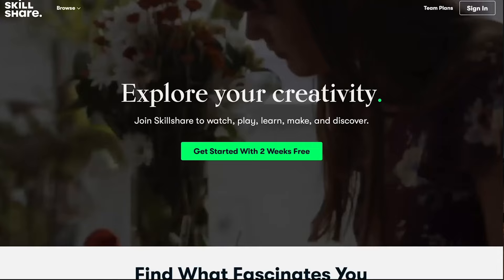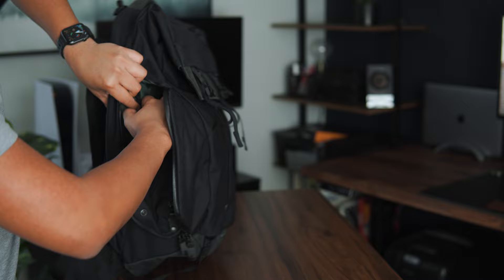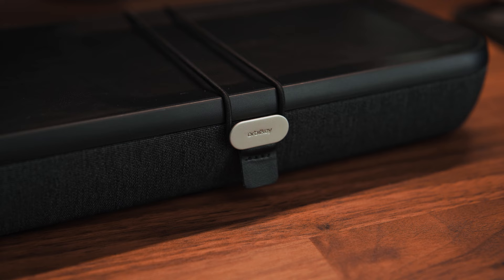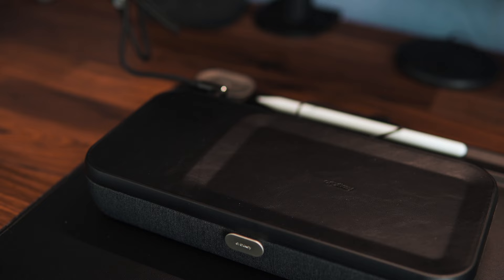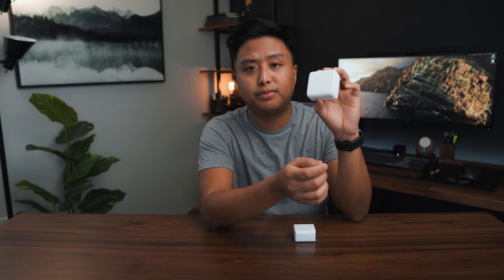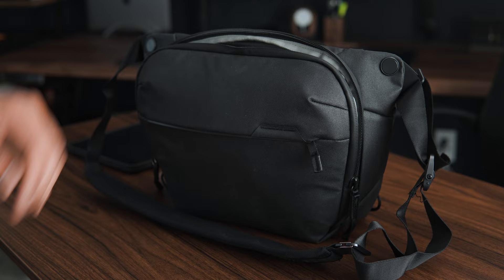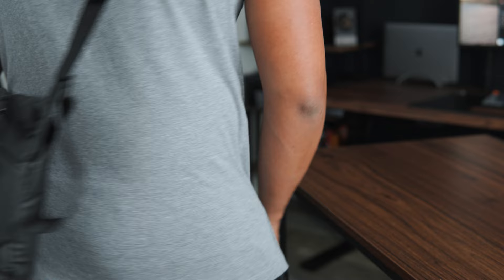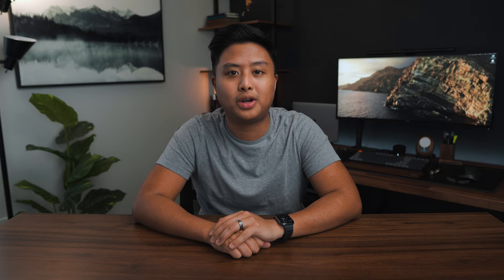Tech Travel Backpack 2021 - What's In My Bag?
My Tech Travel Backpack 2021

Here’s what’s in my Tech Travel Backpack. I’ve had the opportunity to go on a short trip and I thought why not share to you guys what I bring with me when I travel. I try to bring as little tech as I can if possible but we all know that’s easier said than done.

Orbitkey Nest
1 TB SSD
7 in 1 USB-C Hub
AirPods Pros
GoPro Hero 9
PGY Tech Mini Tripod
ND Filter
Aukey Charger 2 port
Magic Keyboard
Apple Pencil
AirPods Pro
Peak Design Sling V2 5L -
Sigma 16mm
Sigma 30mm
Joby Tripod 5k
MX Anywhere 3

TIMESTAMPS:
0:00 Intro
0:30 Skillshare
1:32 Backpack
3:10 Headphones + Case
4:30 Nest & Accessories
5:38 Travel Camera + Mini Tripod
7:10 Charger
7:52 iPad + Case
9:41 DSLR Bag + Accessories
11:28 MacBook Pro

⚡️Resources:
Ultimate Architecture Exam Study Log -